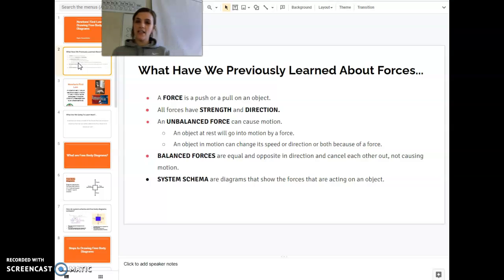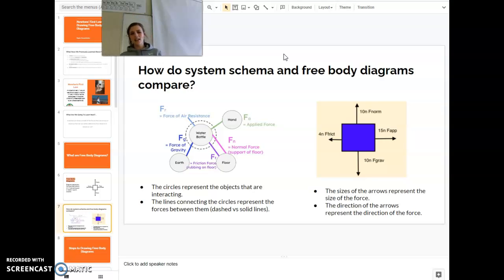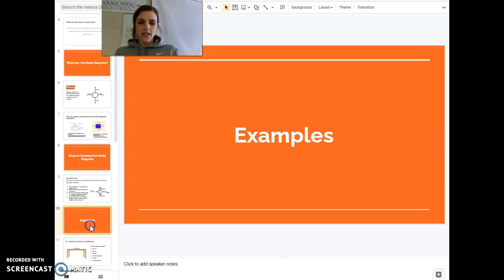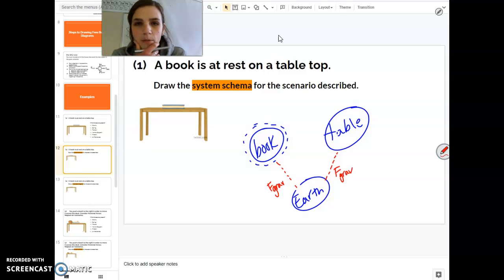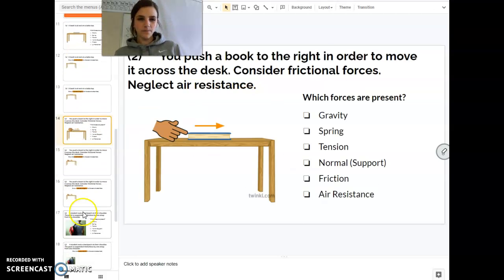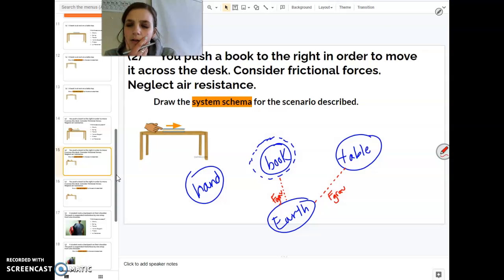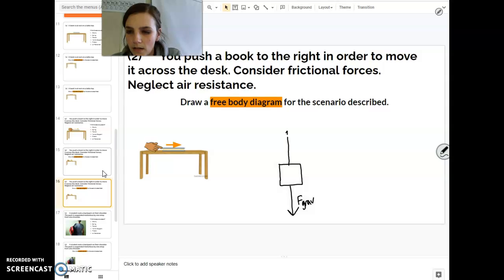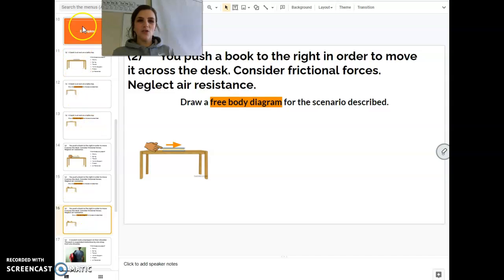Drawing Free Body Diagrams Part 1